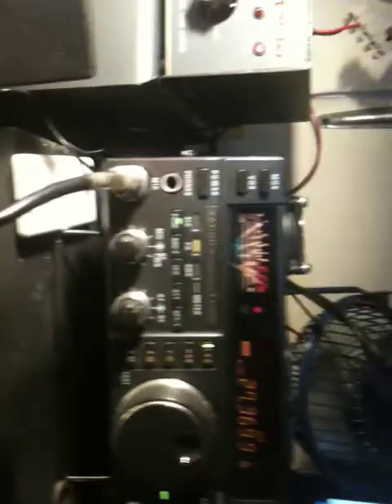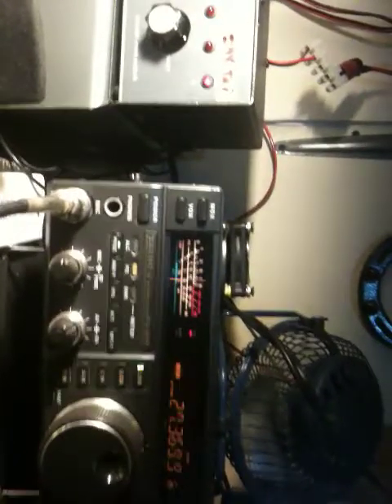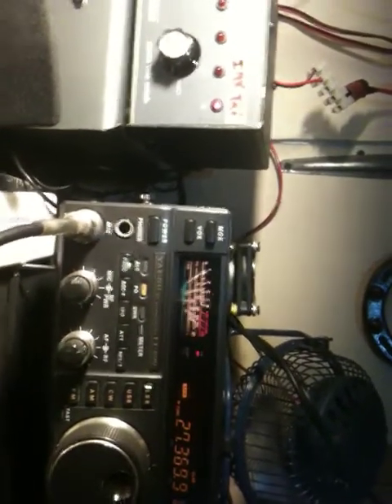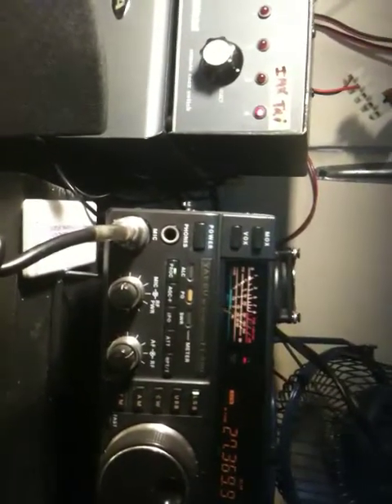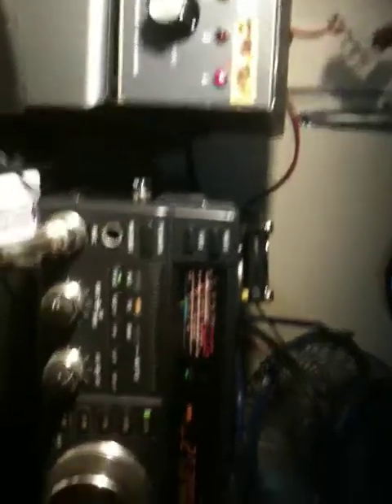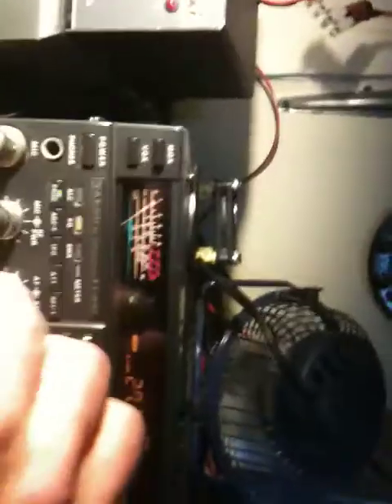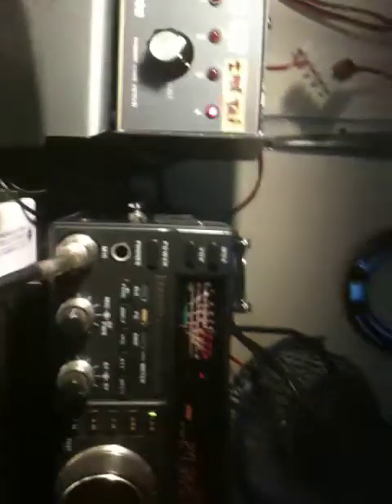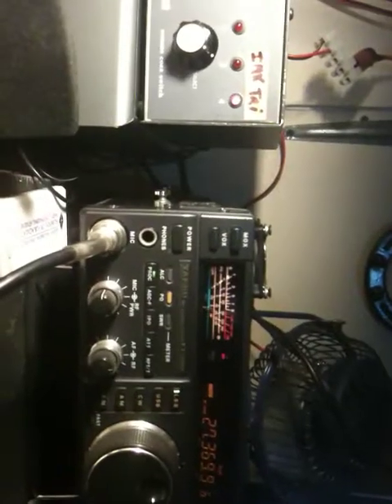Working Australia DX - 43WR1 with Trizooka Antenna - Triple Bazooka PART 2 OF 2